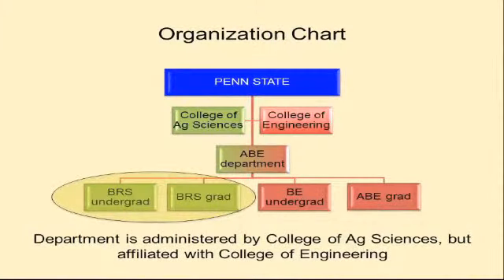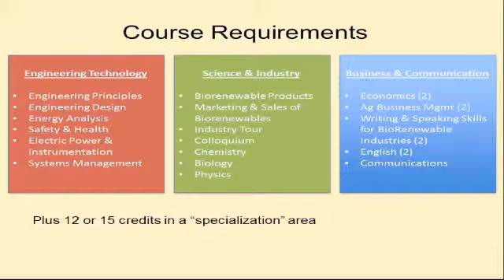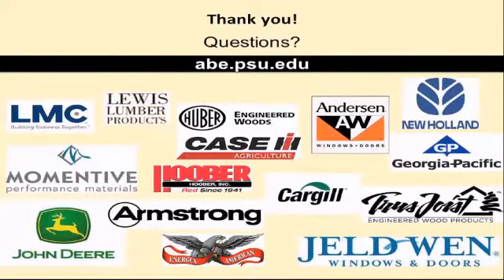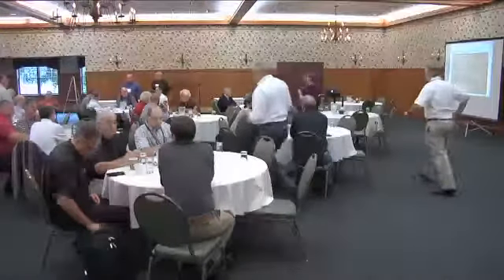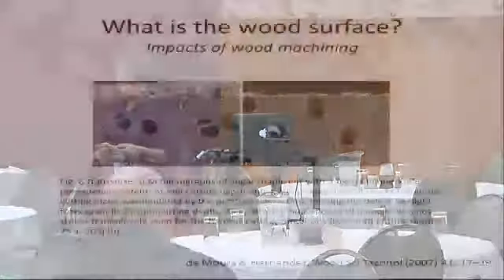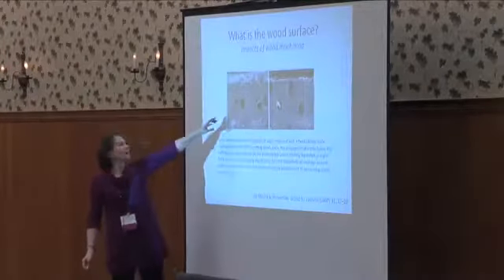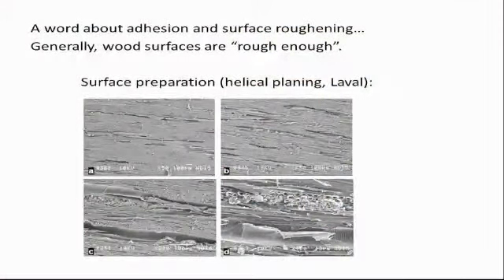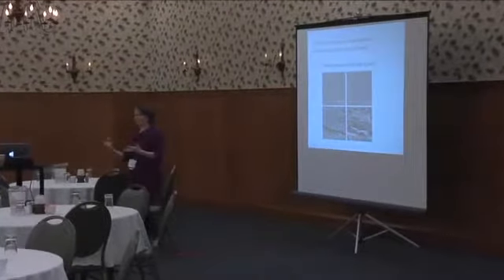2014 WCMA Educational Events - Tuesday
From WP to BP Opportunities and Changes – BioRenewable Resources Major
 - Drs. Jude Liu & Nikki Brown
The move of the Wood Products faculty to the ABE department presented a great opportunity to fuse two similar undergraduate majors into a single, more comprehensive major.  Both Wood Products and Agricultural Systems Management were based on a core of technology, business, and science.  The integration of these three areas provides a foundation for applications to wood and bioproducts and agricultural production systems that will benefit several industry sectors.  This presentation will describe the BioRenewable Systems major and how the graduates will serve the bioproducts and agricultural industries.

Sticking Points-The Basics of Wood Adhesion
           - Dr. Nikki Brown
Adhesives are a critical part of secondary wood manufacturing, yet they are not well understood.  During this interactive session, we will consider a broad range of adhesion examples (even geckos!) and think about why things stick together.  Following the conceptual discussion of the science, we will apply that knowledge to today’s commercial adhesive formulations and how they function on wood surfaces.

Dirty: Why Surfaces are Never Clean, and How This Impacts Coating/Finishing Operations
 -Dr. Nikki Brown
In order to have effective bonding of a coating, paint, finish or adhesive to a surface, the surface preparation must be adequate.  Have you wondered why?  Come and learn about surface science through demonstrations and discussion.  We will conclude our session by considering the wood surface, how it changes over time, and how various surface preparation techniques can impact the quality of your coating/adhesive.